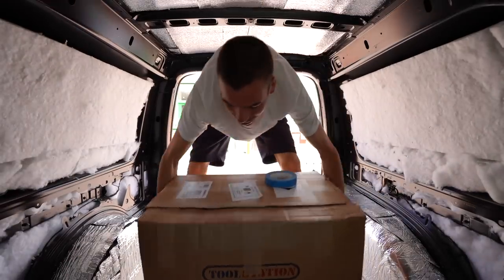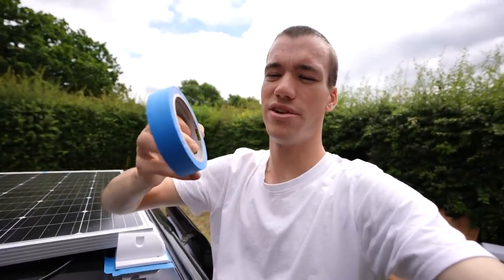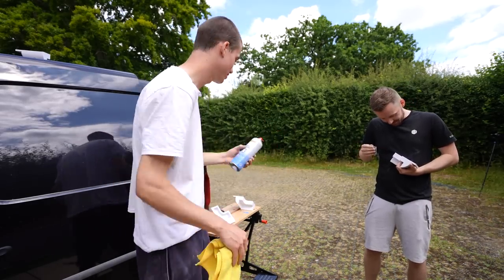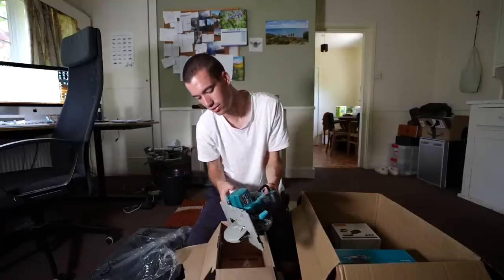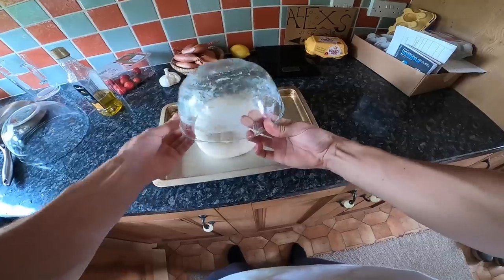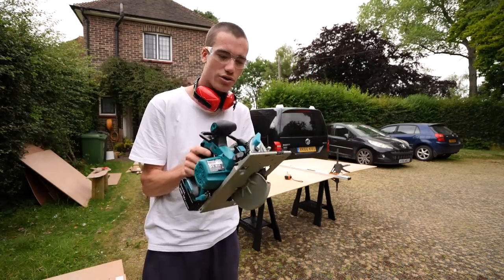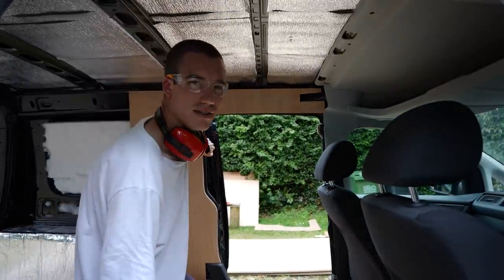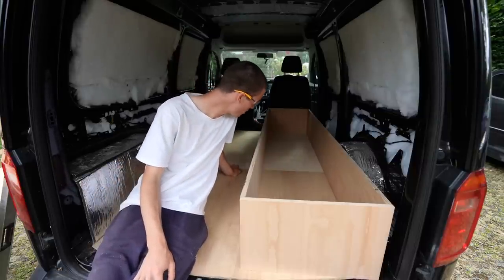Converting a van into a camper - Learning how to use power tools Ep 5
I bought a circular saw and jig saw and start cutting the wood for the micro camper van conversion.
00:00 Intro
00:53 Solar panel fitting
05:50 Unboxing tools
08:30 Making bread
08:52 Woodwork